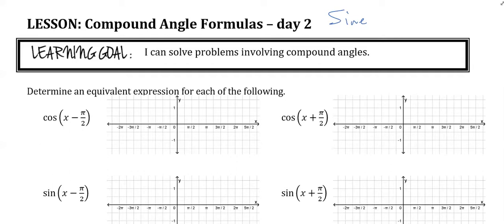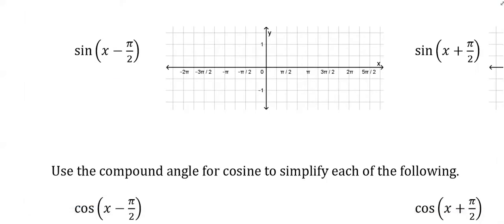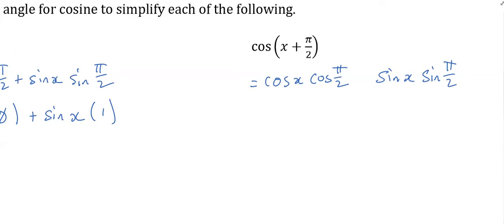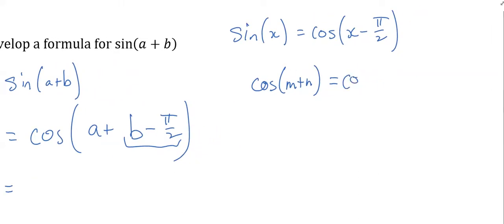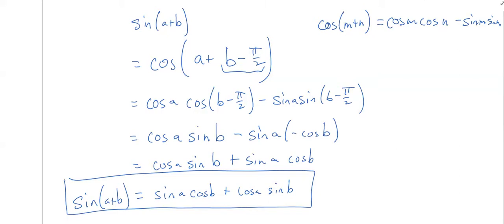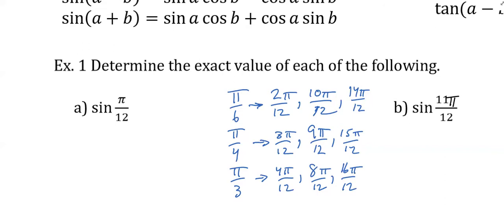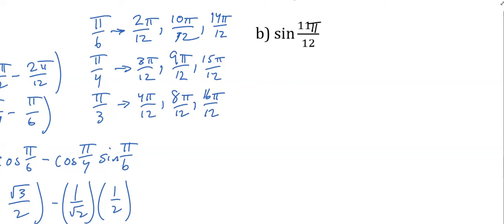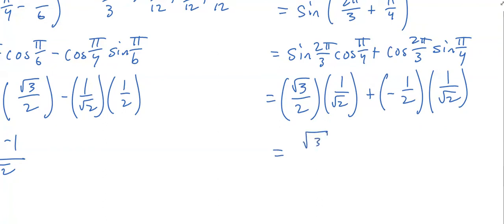Compound Angles Sine